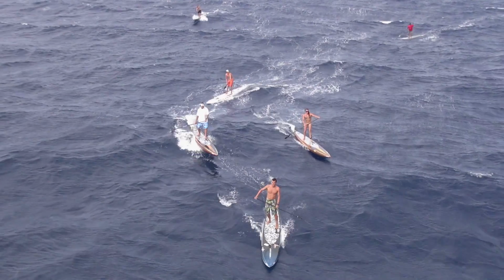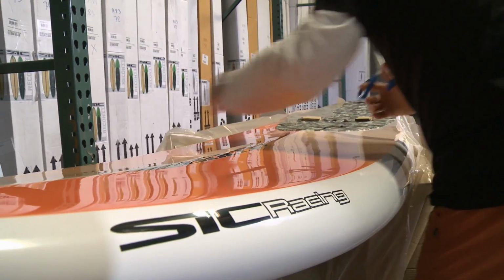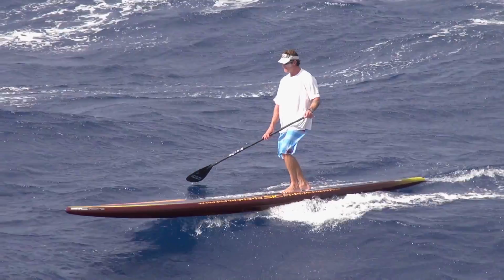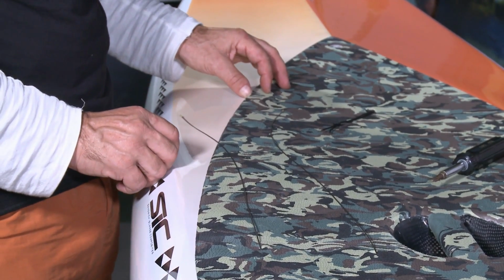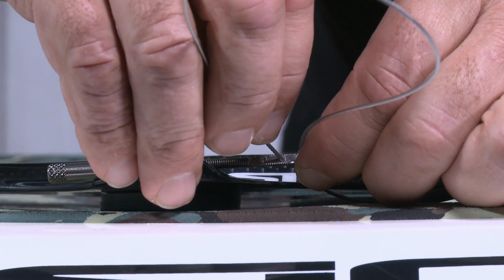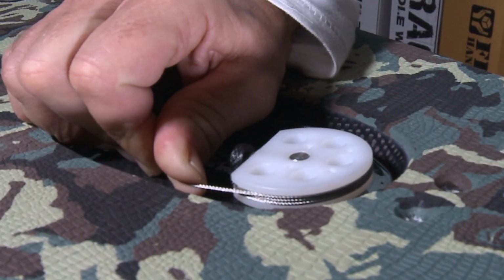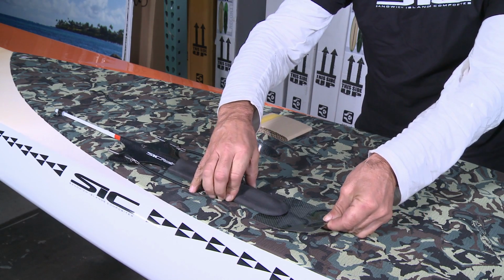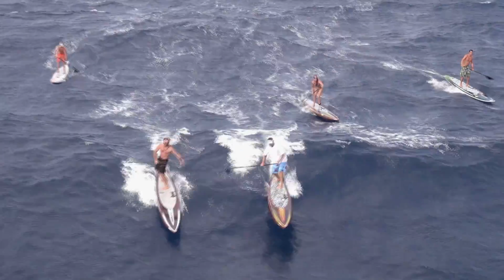2013 SIC ASS Setup Video